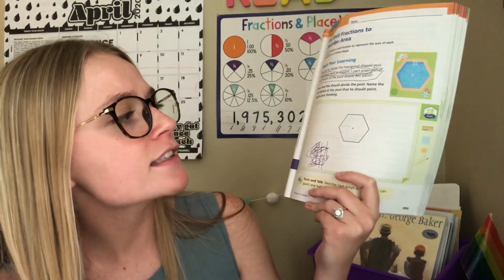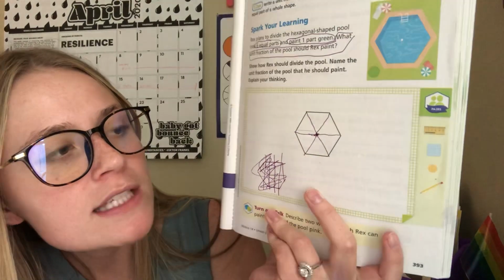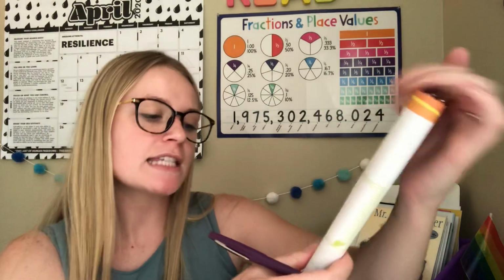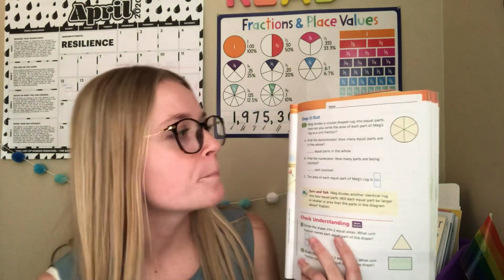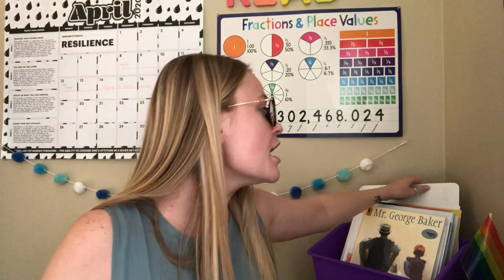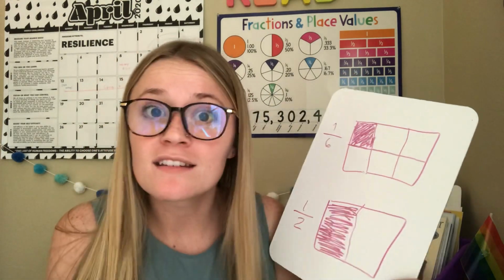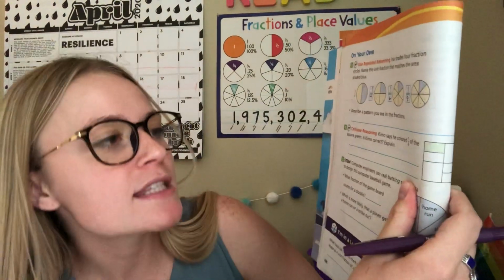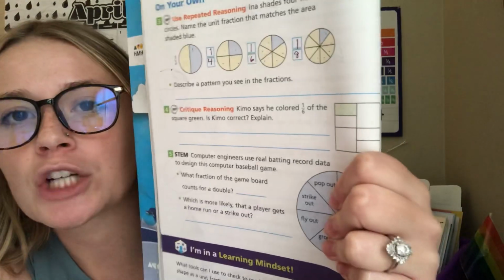Module 14 Lesson 3: Use Unit Fractions to Describe Area